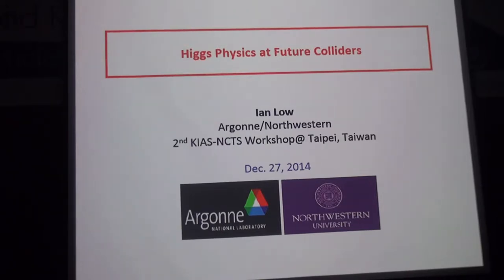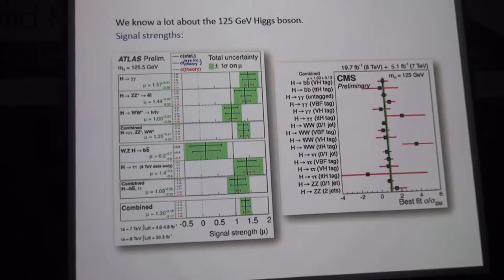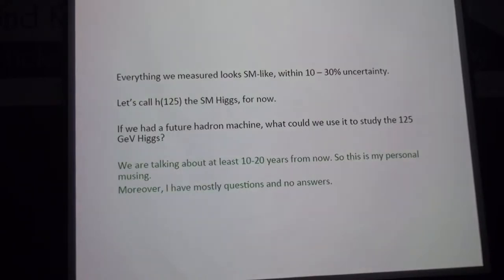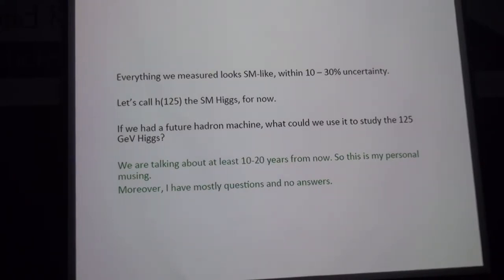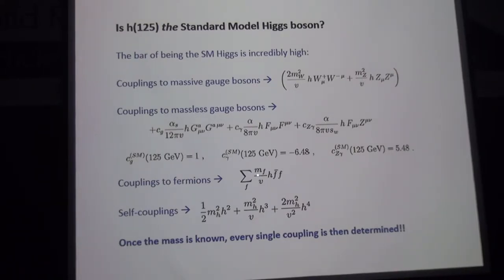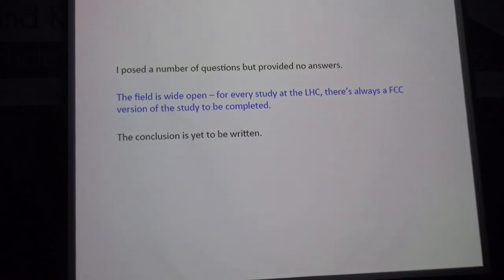Ian Low, Higgs Physics at future Colliders